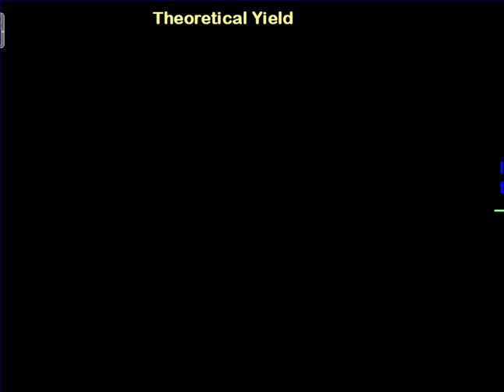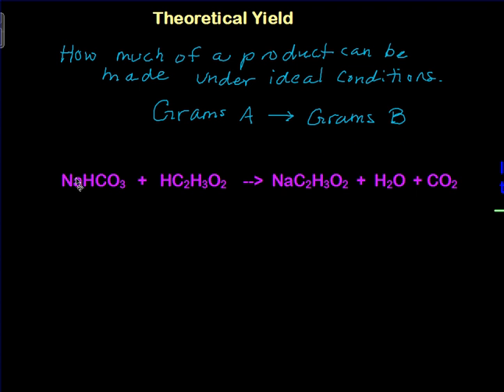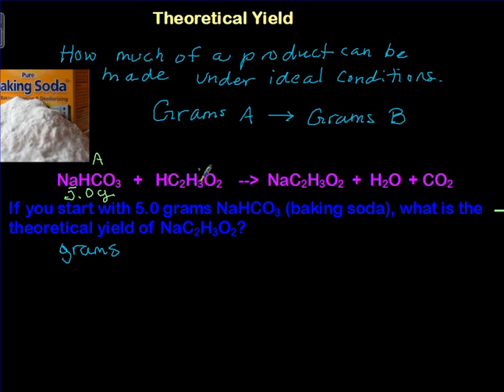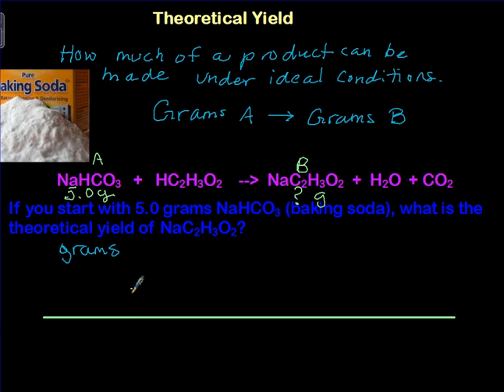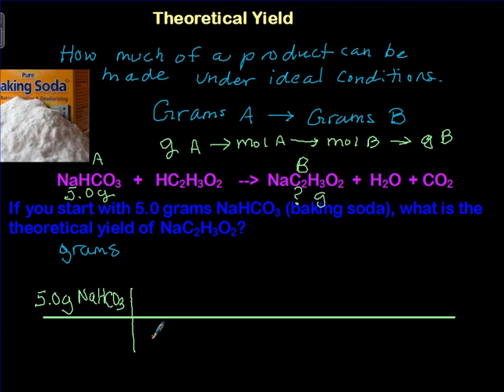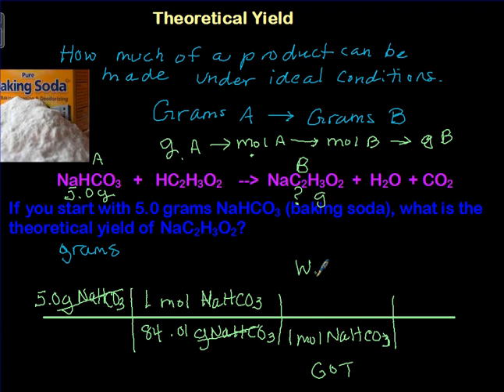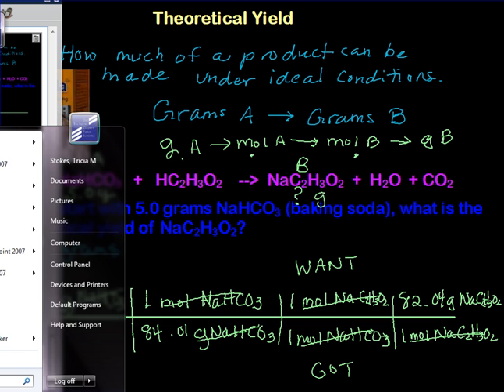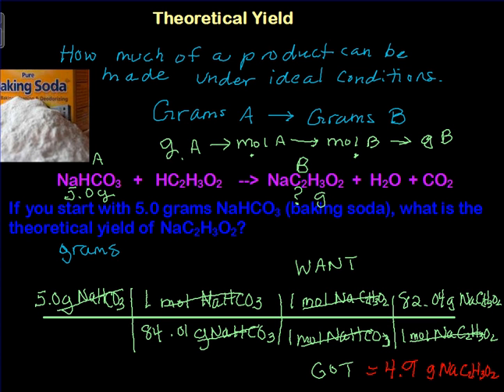Calculating Theoretical Yield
Calculating Theoretical Yield using dimensional analysis